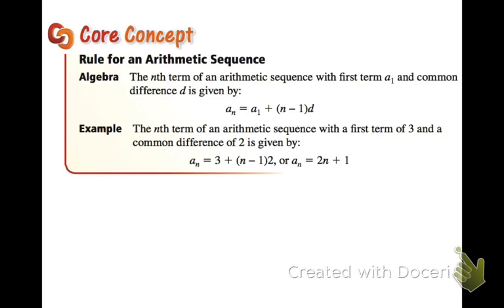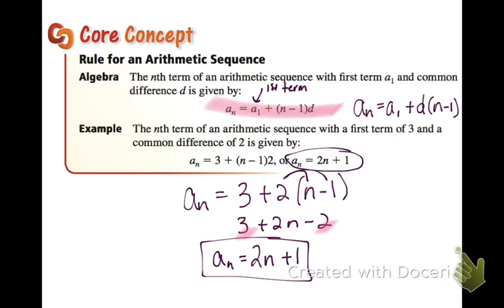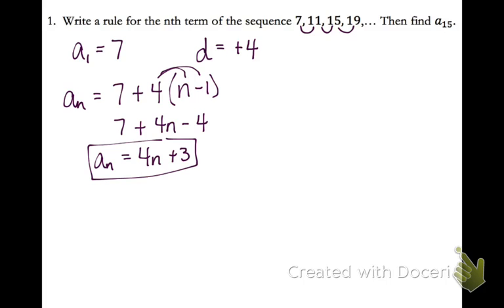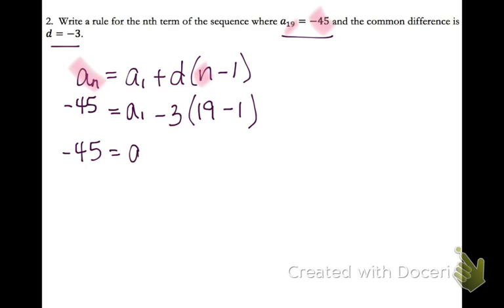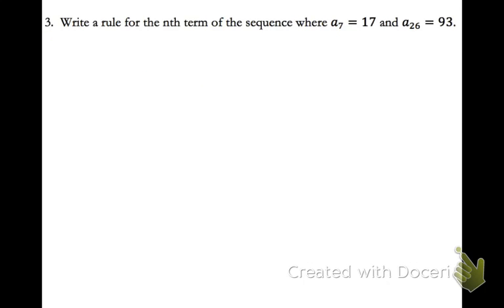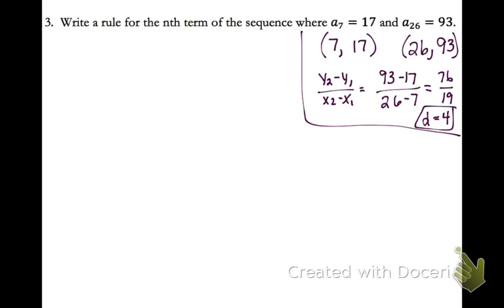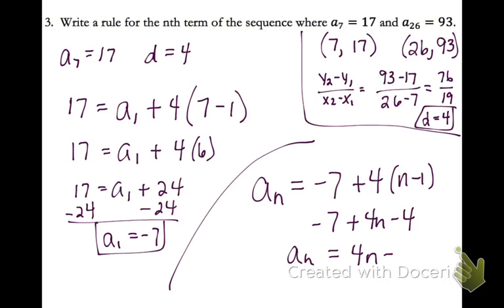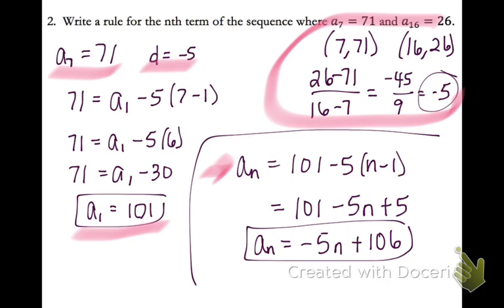Concept 30 Arithmetic Sequences